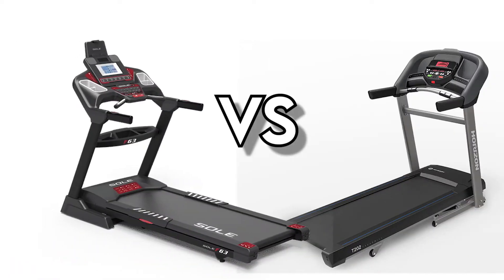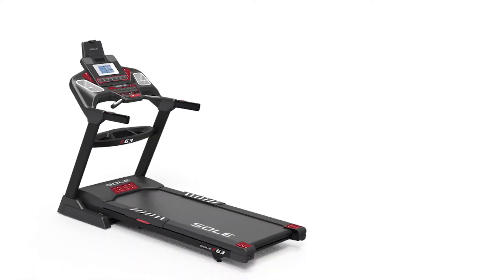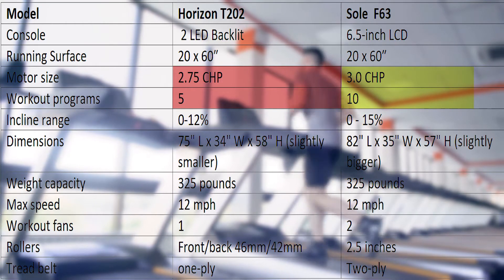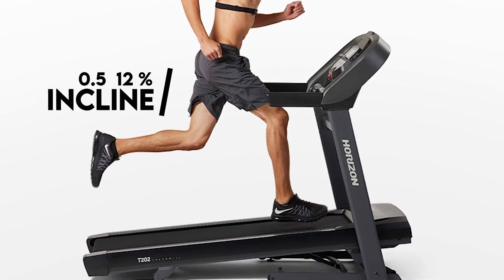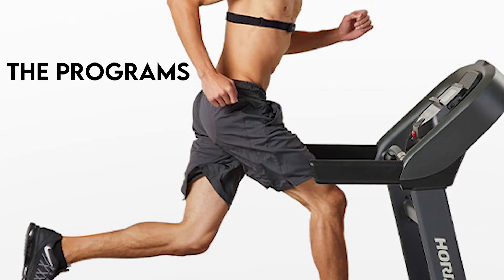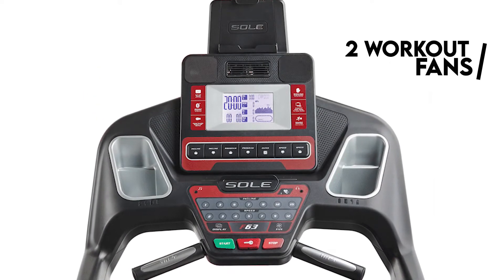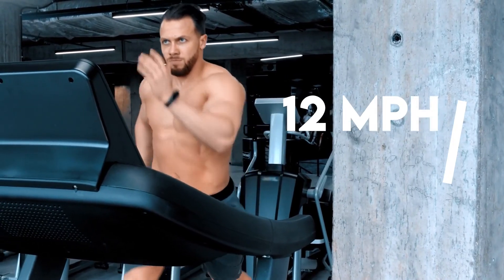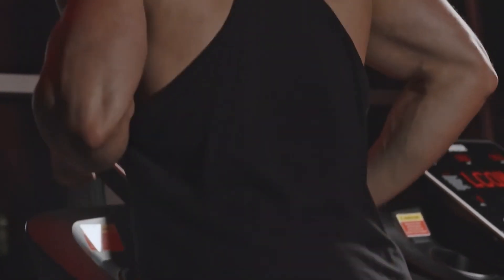Sole F63 vs. Horizon T202: A Comprehensive Comparison (Which Reigns Supreme?)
Sole F63 vs. Horizon T202: A Comprehensive Comparison (Which Reigns Supreme?). Today we are going to review two popular treadmills: Sole F63 vs. Horizon T202.

So, the main difference between these two is the incline range

Sole F63 inclines up to 15 levels. This gives you a wider range for burning calories and cutting down on weight. The Horizon T202 has up to 12 incline levels with 0.5% increments.